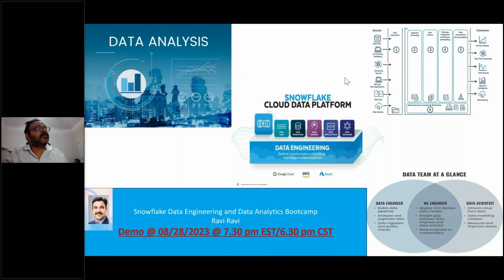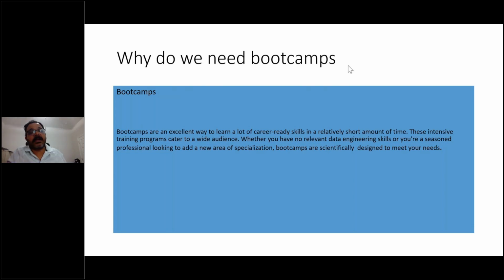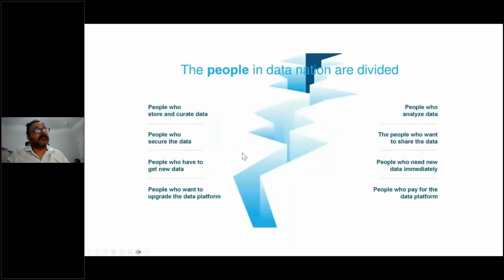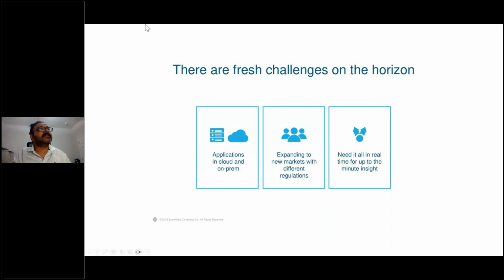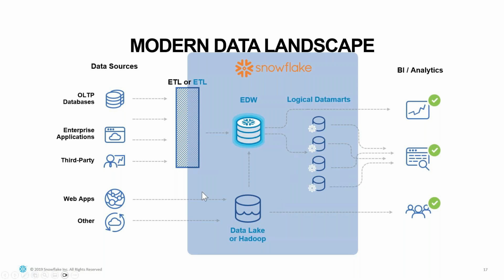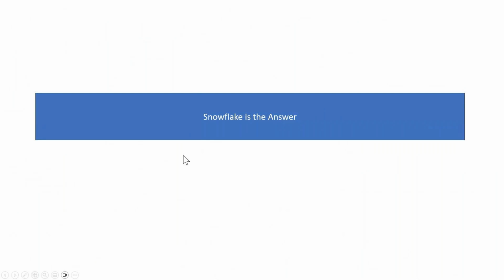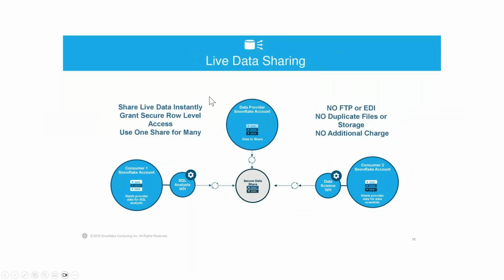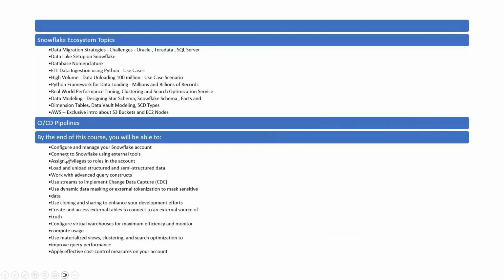Snowflake Demo 01 | Snowflake Introduction | Snowflake New Batch Starts from Sep - 29th 07 Am IST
Hello All! In this video, we have discussed about Snowflake Demo 01 | Snowflake Introduction | Snowflake New Batch Starts from Sep - 29th 07 Am IST

Regards,
Harsha Trainings,
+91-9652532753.